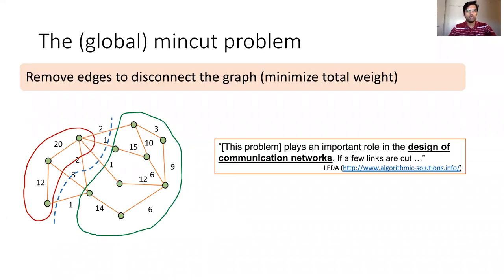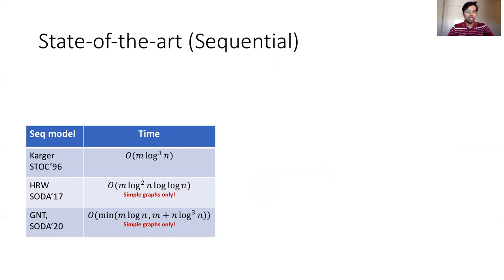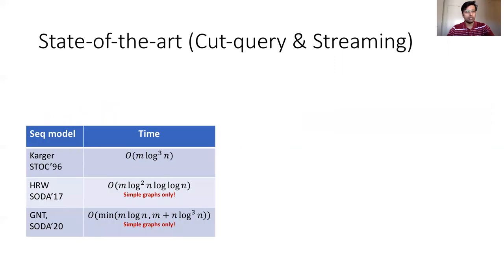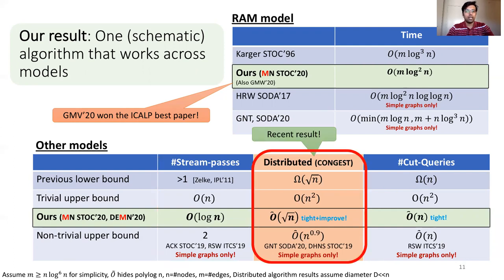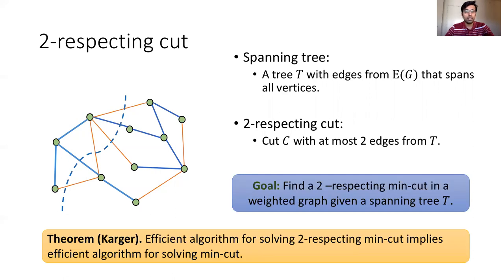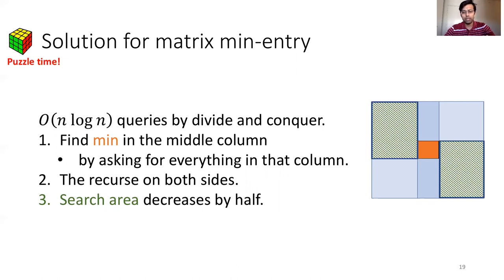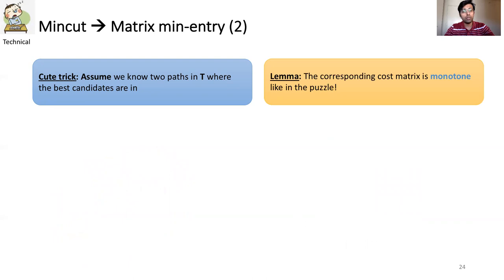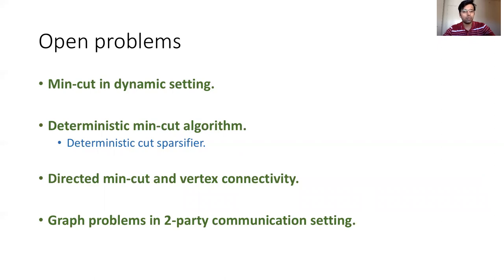Session 4A - Weighted Min-Cut: Sequential, Cut-Query and Streaming Algorithms